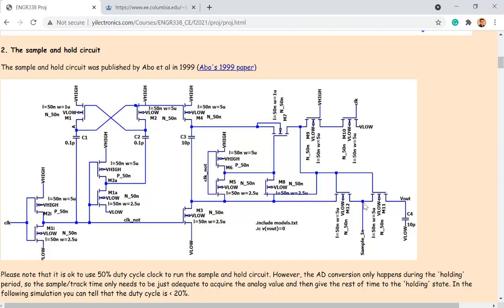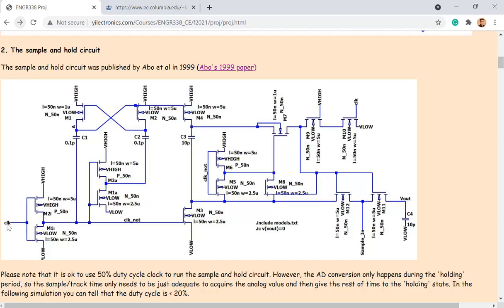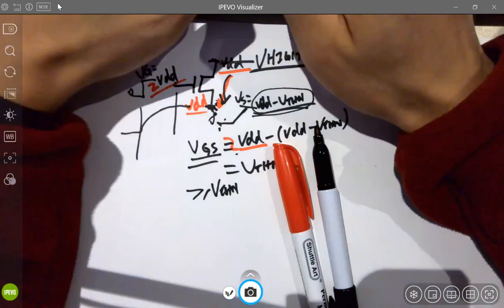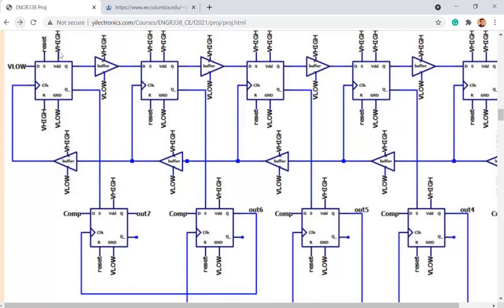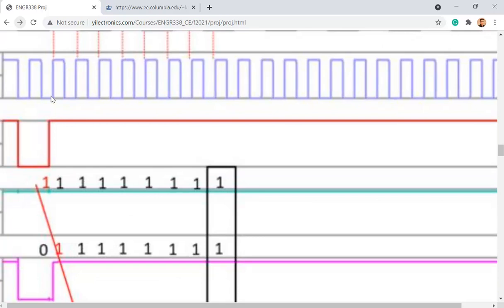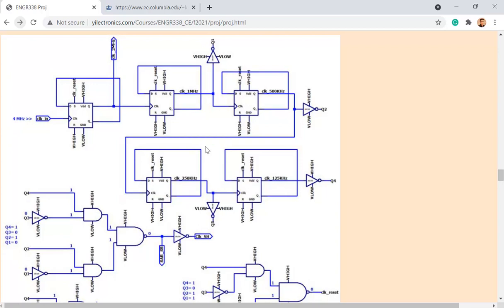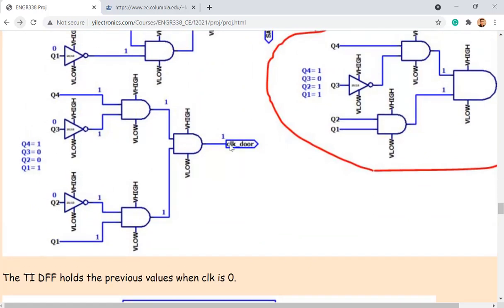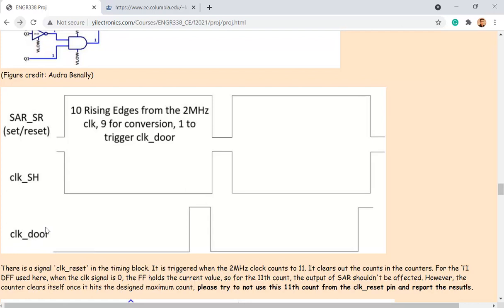ENGR338 Digital Electronics - Lecture 32 The Course Proj II